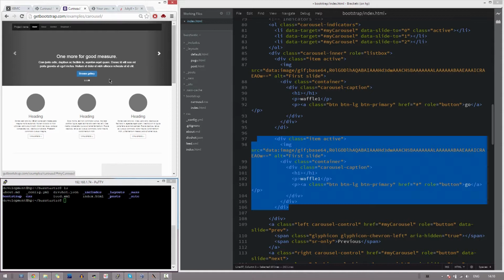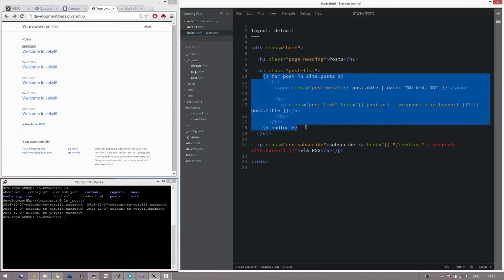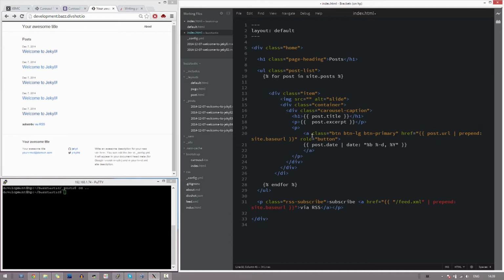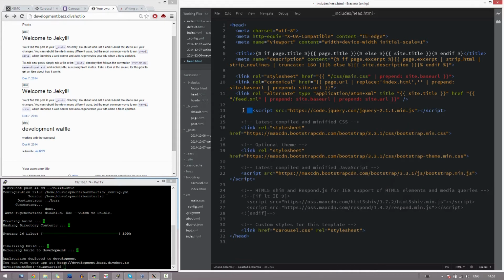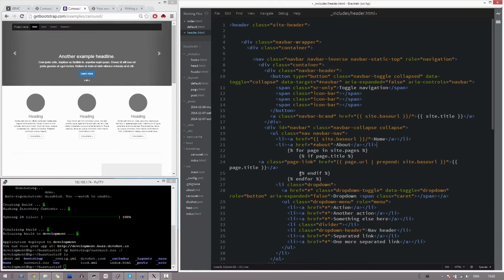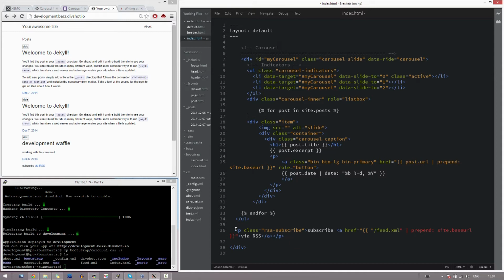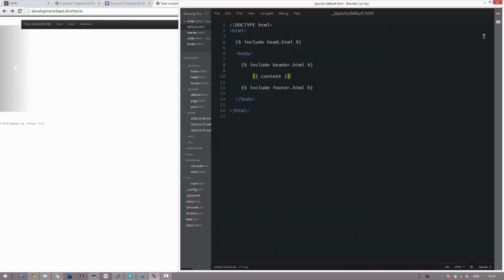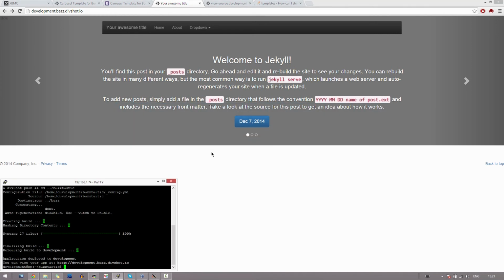Jekyll bootstrap theming part 1